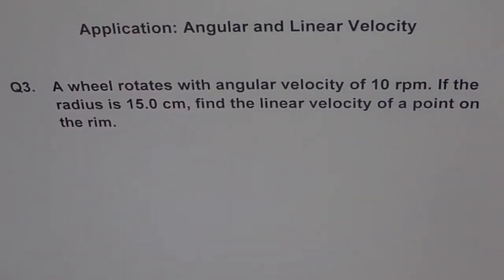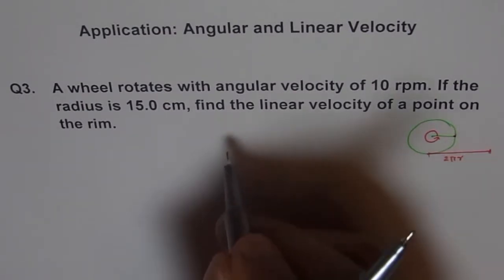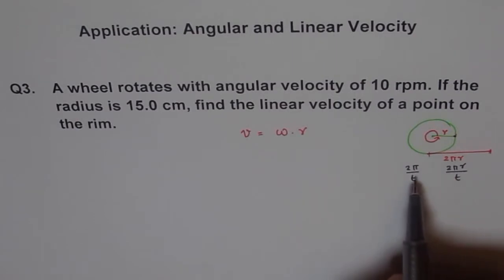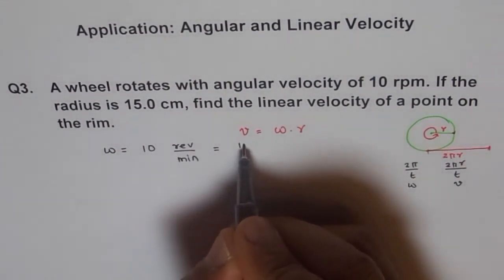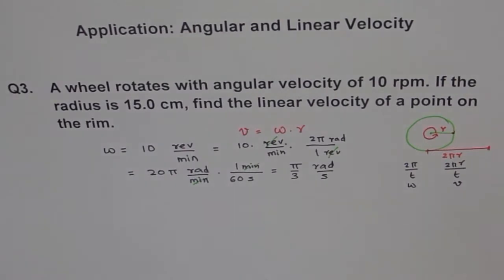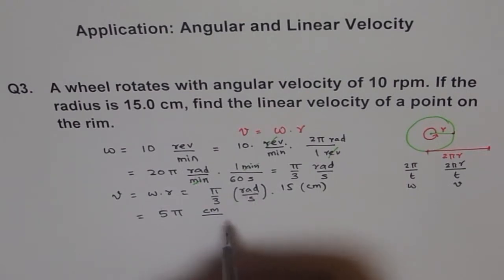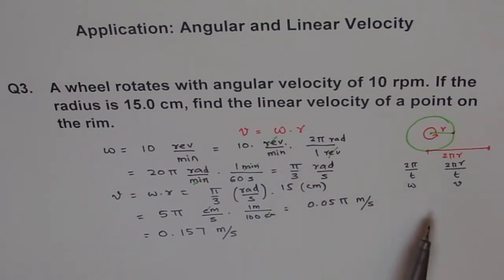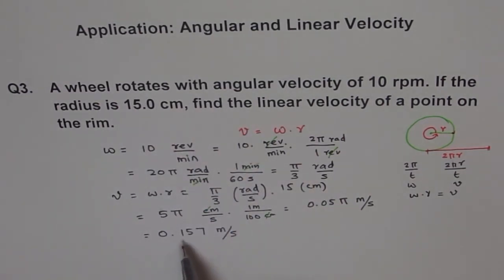Application: Distance travelle by Point on Rim Radian Measurements Angular Velocity